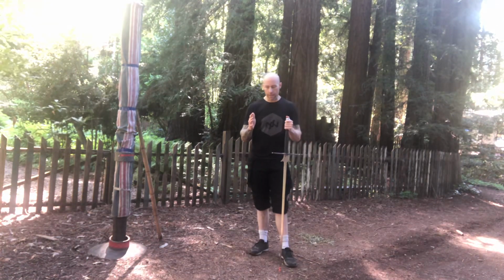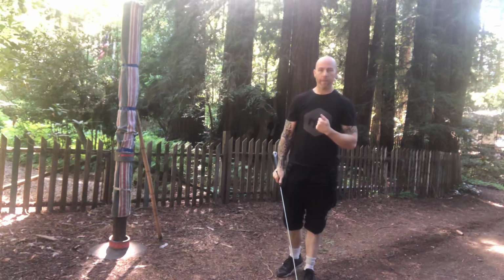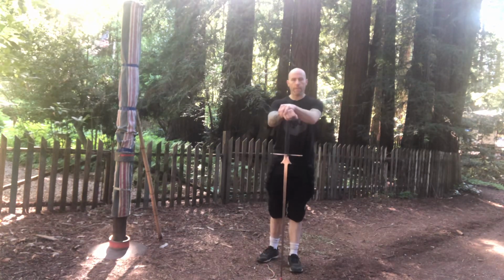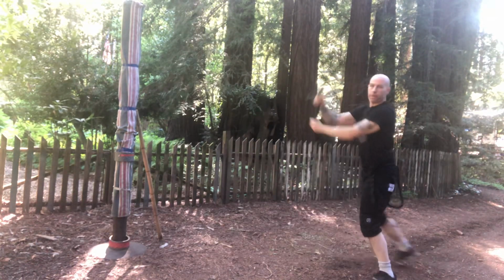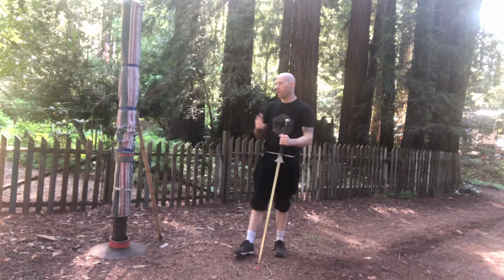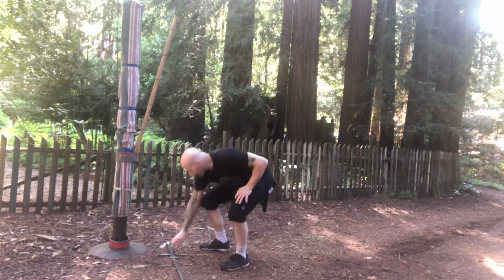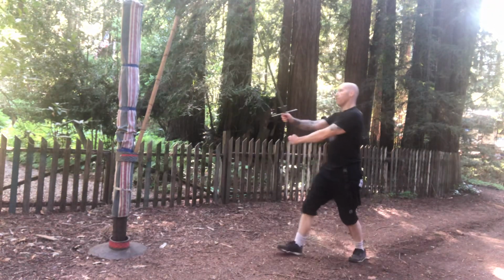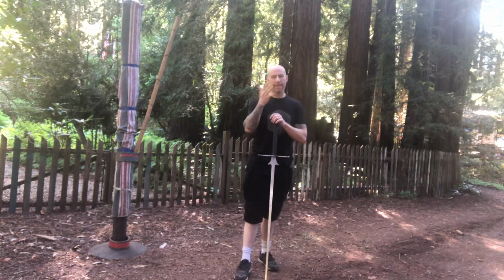Backyard basics #7- warmup B and “ghost bind”